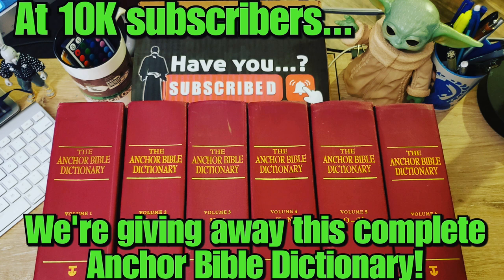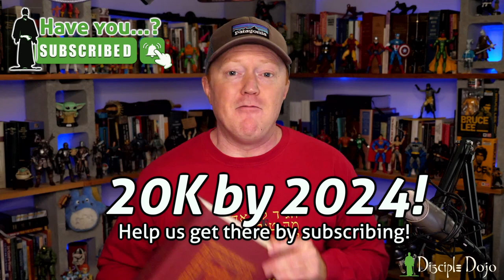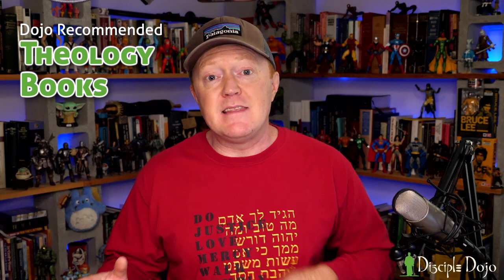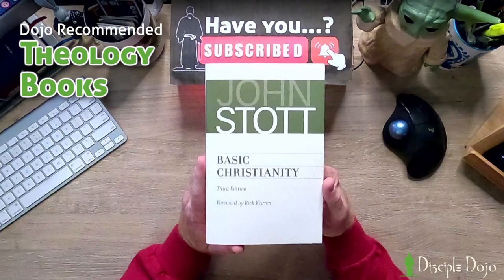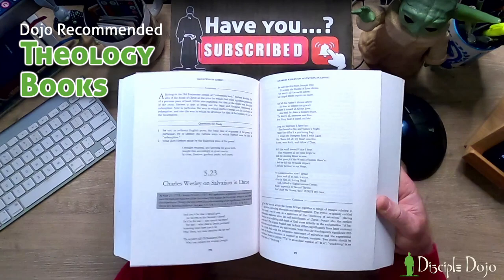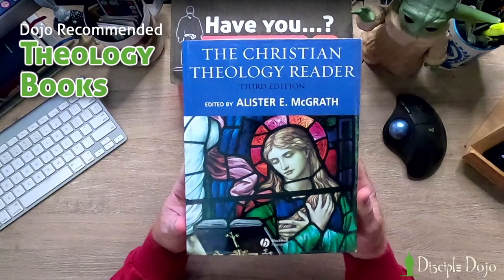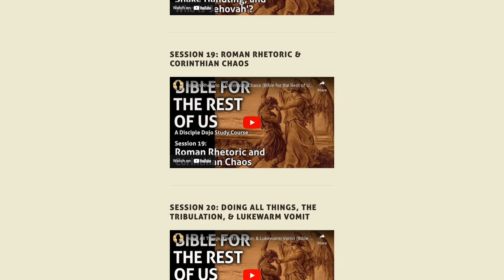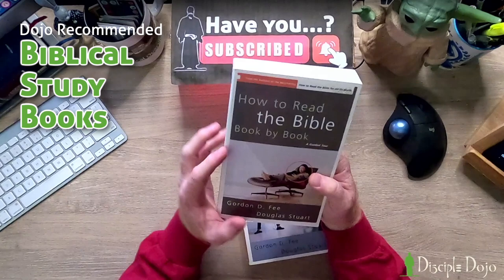What books should you buy?? - How to build a personal theological library (Part 1)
Hi Dojo viewers! I have had a number of people ask me this over the past couple of years...so here are my recommendations for starting to put together your own Biblical/theological library for personal study.

Resources mentioned:
Basic Christianity - John Stott

The Christian Theology Reader - Alister McGrath

Classic Christianity (Systematic Theology) - Thomas Oden

Across the Spectrum - Boyd & Eddy

How to Read the Bible for All Its Worth - Fee & Stuart

How to Read the Bible Book by Book - Fee & Stuart

Grasping God’s Word - Duvall & Hays

Hebrew for the Rest of Us - Lee Fields

Greek for the Rest of Us - William Mounce

Exegetical Fallacies - D.A. Carson

Check out our Disciple Dojo shirts and gifts (including the shirt JM is wearing in this video and our OT Timeline coffee mug!) over in our online store!

Disciple Dojo is a 501c3 Nonprofit organization. As such we rely on donor support to make this teaching available freely online. Please consider supporting this ministry if you benefit from our free resources